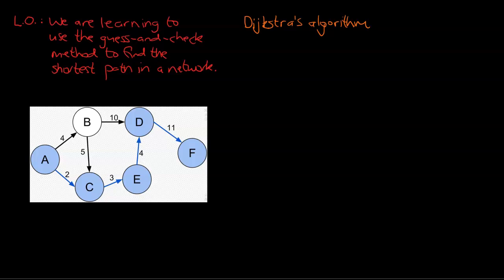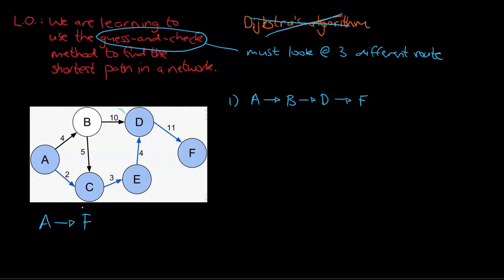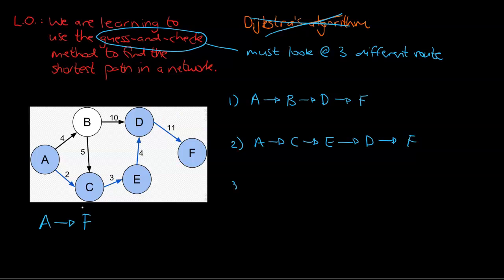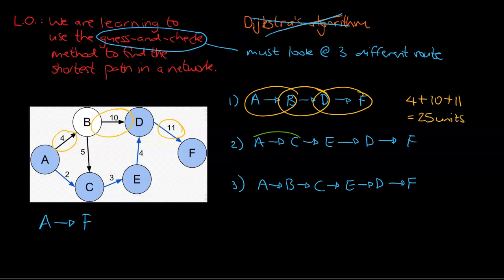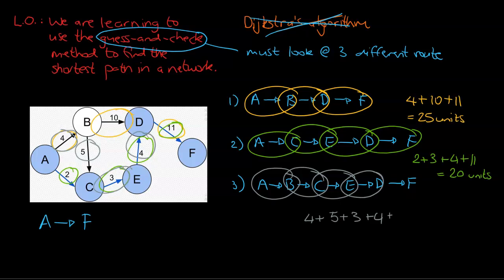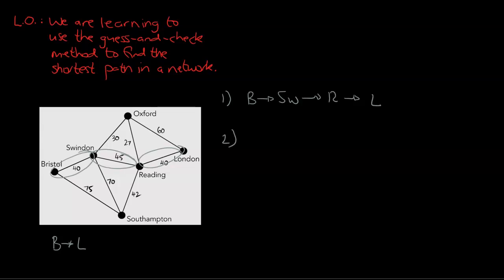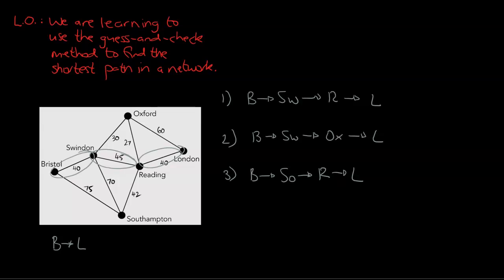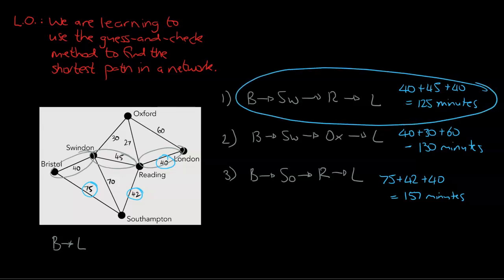Networks 4b - Shortest path - Using guess-and-check method (2.5 Networks - AS91260)